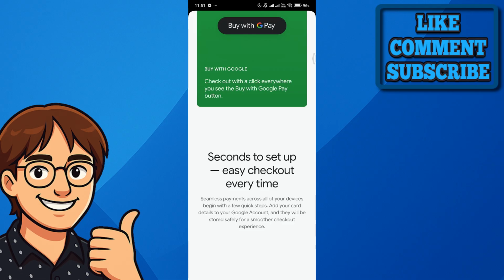How To Recover Money Sent To Wrong Account In Gpay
In this video I show you How To Recover Money Sent To Wrong Account In Gpay